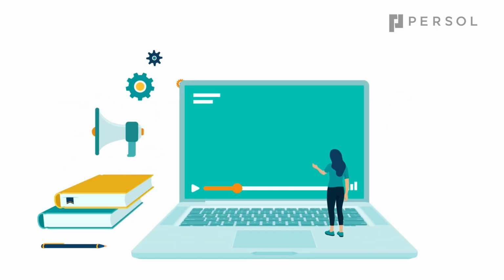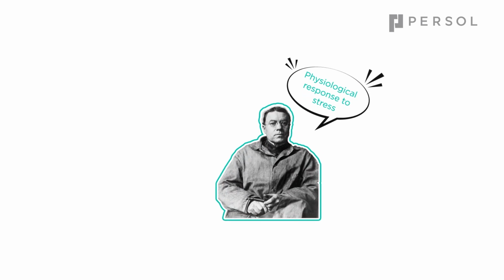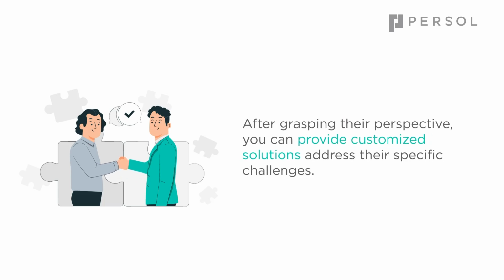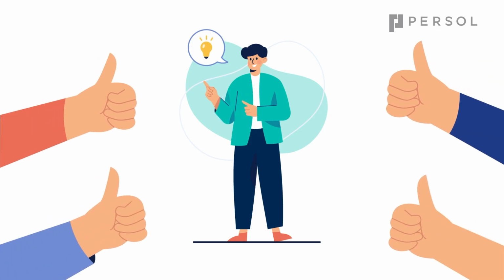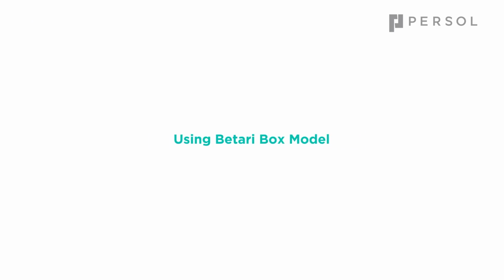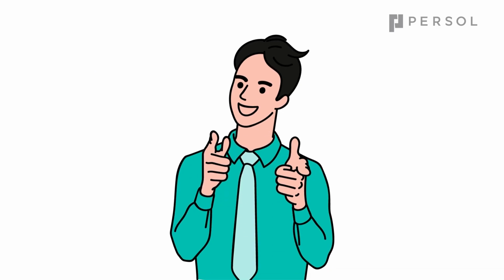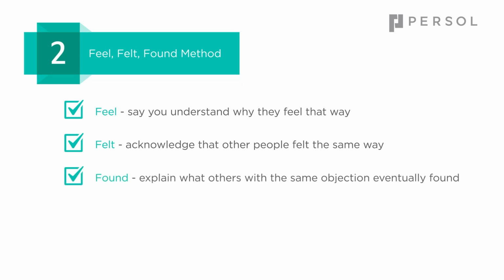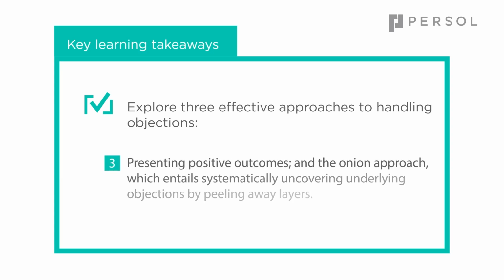Objection Handling Training Video